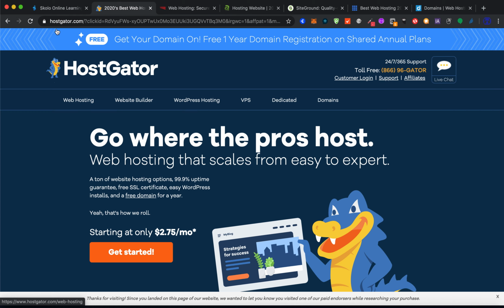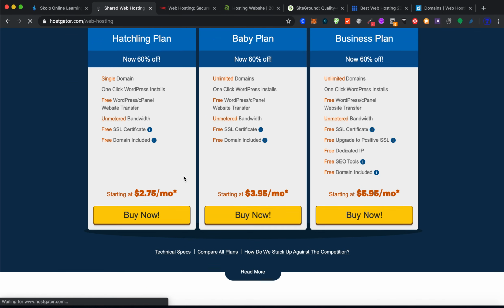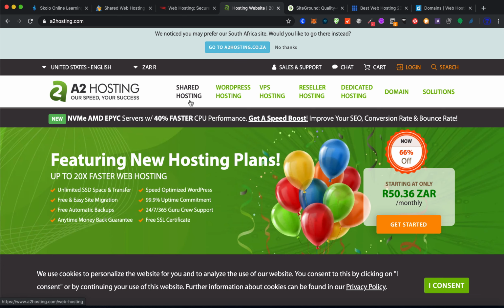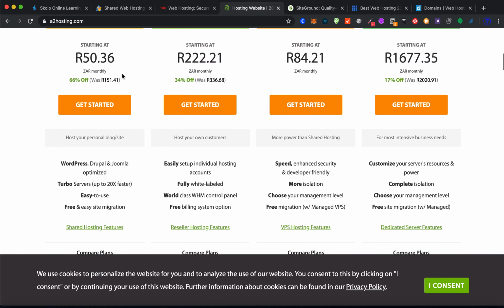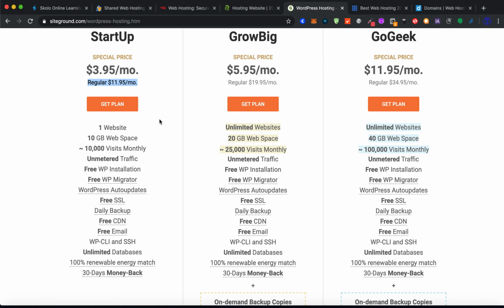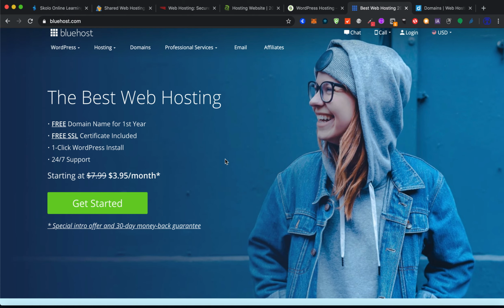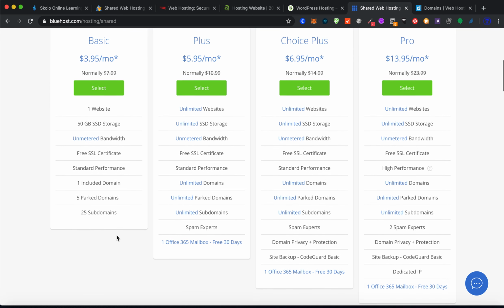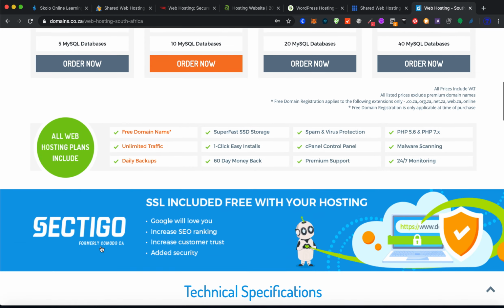Wordpress Website 🤓 Tutorial 2020 - Steps to Follow when Selecting a Wordpress Hosting Provider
Wordpress website from scratch to live in 1hour - learn how to build your own WordPress website, host it, and go live in 1 hour.

In this lecture we will be discussing:
1. Select a hosting provider
2. Steps to follow when selecting a Wordpress Hosting Provider
3. What to look for in hosting companies